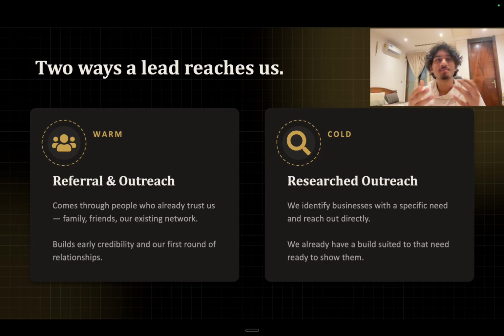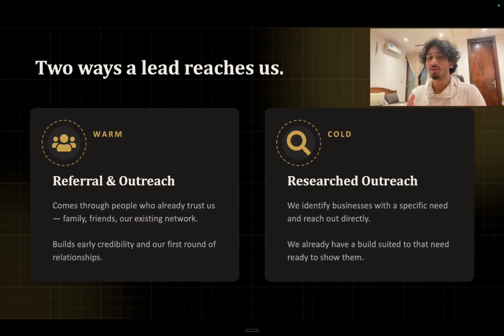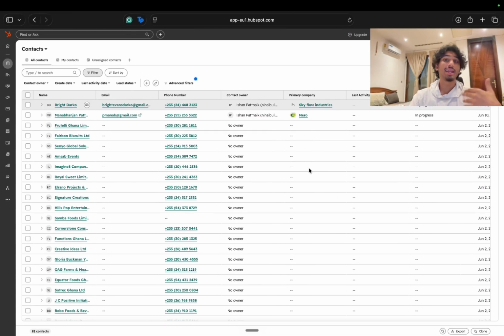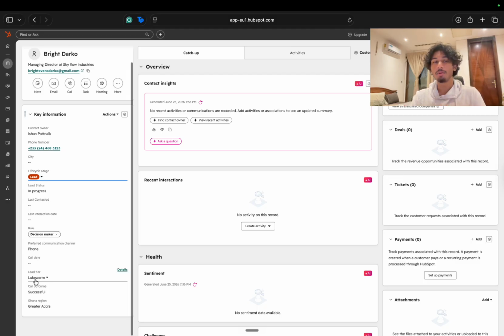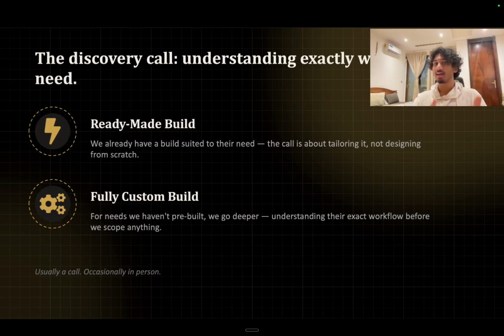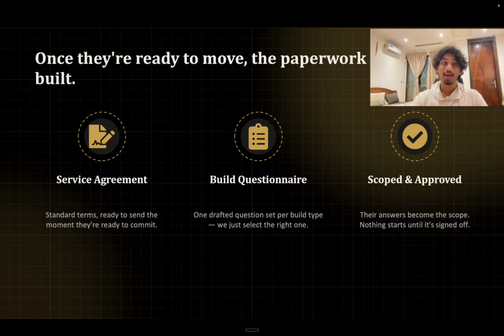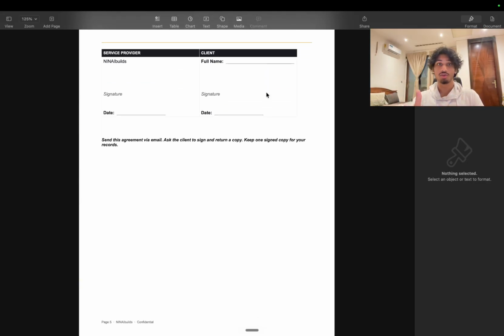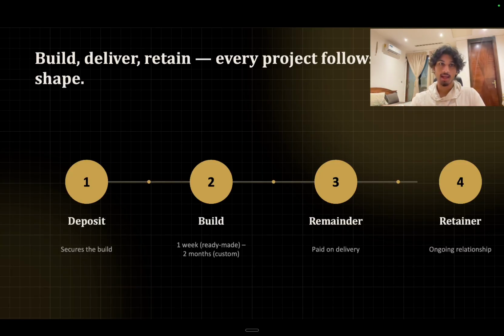Our Exact Client Acquisition Process | From First Message to Signed Contract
In this video I'm walking through the exact process we use at NIN to go from a cold lead to a signed client. No pitch on the first call. No quoting before we understand the problem. Here's every step.

Book a free discovery call → ninaiagency.com
LinkedIn → NIN AI Agents & Consulting
X → @ninaiagency1